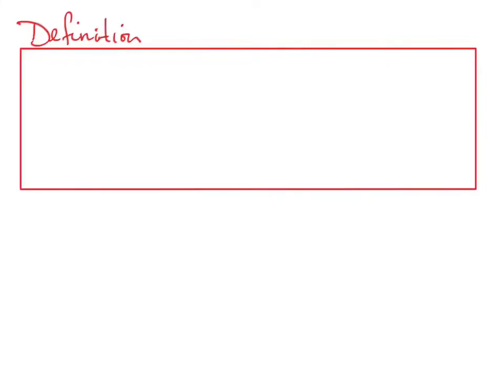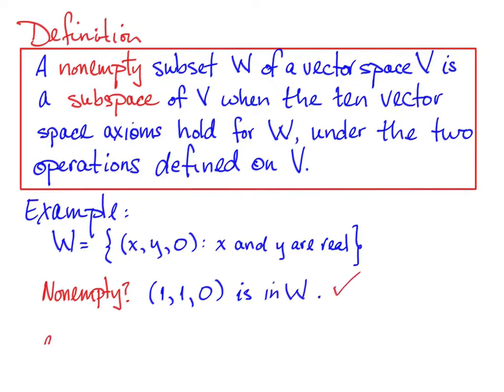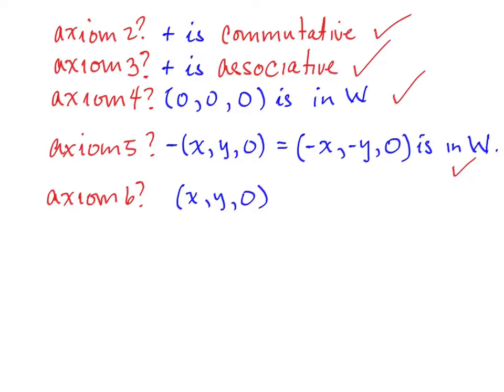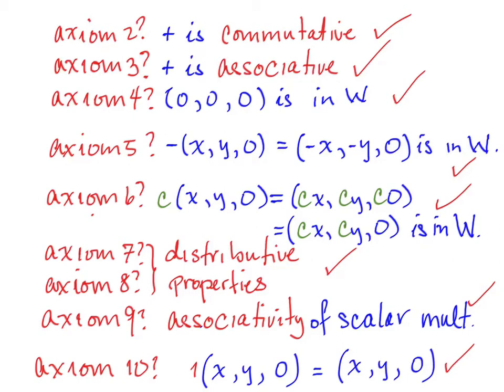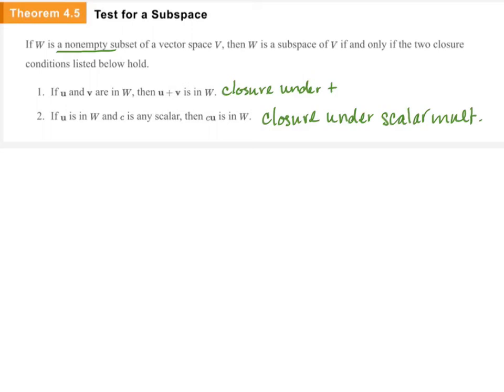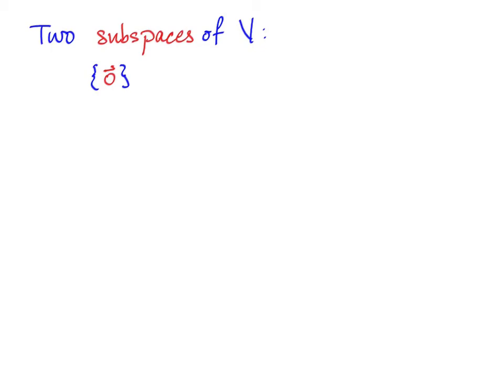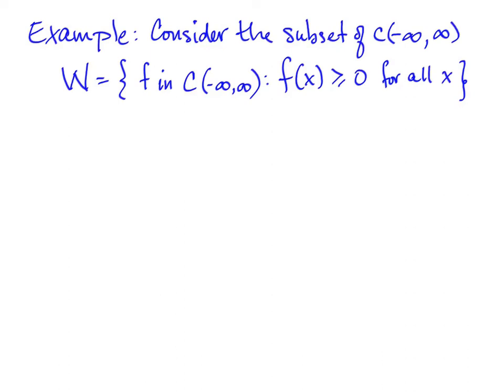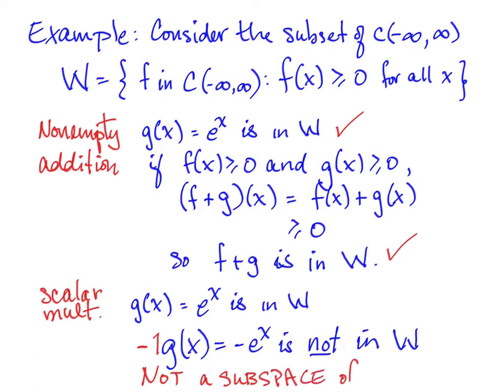Subspace of a Vector Space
We introduce the definition of a subspace and do a few examples.